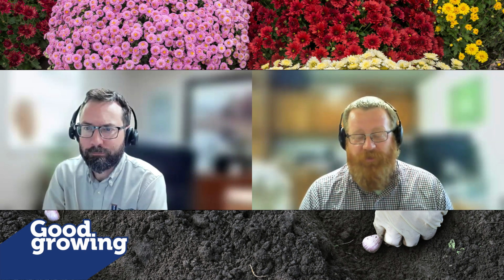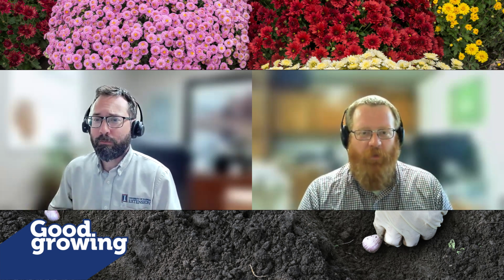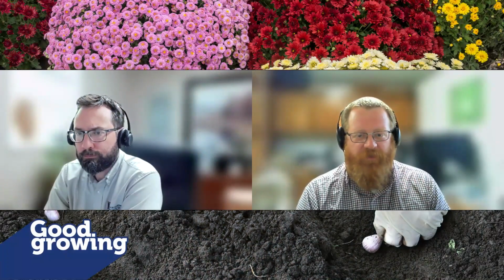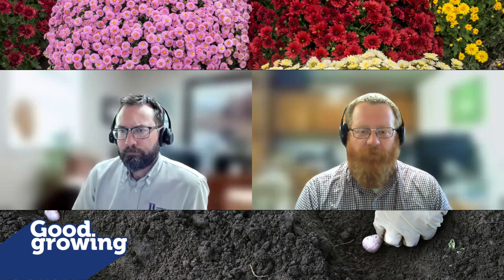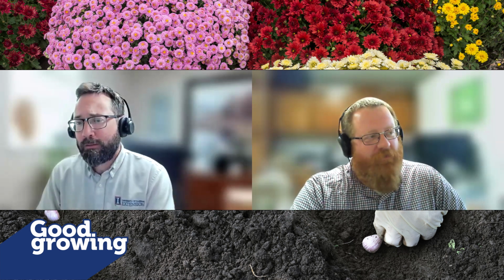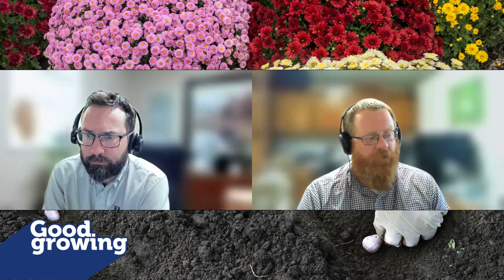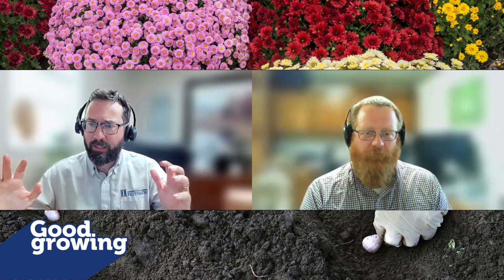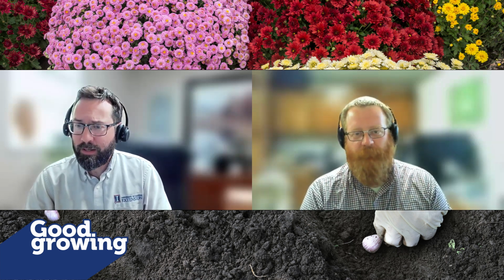Fall garden to-do list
October has arrived, and while it may not feel like it at times, so has fall. This week on the Good Growing Podcast, we discuss some of the different things on our fall gardening to-do list, including caring for mums, moving houseplants indoors, planting garlic and woody plants, soil testing, and more!

Skip to what you want to know:
  00:35 – Welcome, Ken and preparing for fall invaders.
  03:10 – Planting and caring for mums in the fall
  08:05 – Moving houseplants indoors
  13:50 – Planting garlic
  21:20 – Testing soil and where to send it
  25:00 – Planting trees and shrubs and protecting them from deer
  29:10 – Lawn work and dry weather
  35:20 – Wrap-up, thank yous, what’s up next week, and goodbye!

How to grow and care for fall mums in your garden

Any products or companies mentioned during the podcast are in no way a promotion or endorsement of these products or companies.

Barnyard Bash: freesfx.co.uk

You can find us on most podcast platforms.